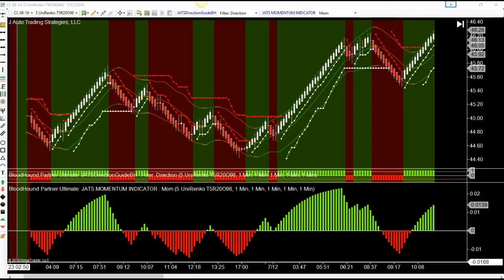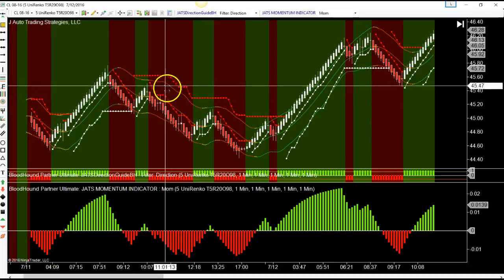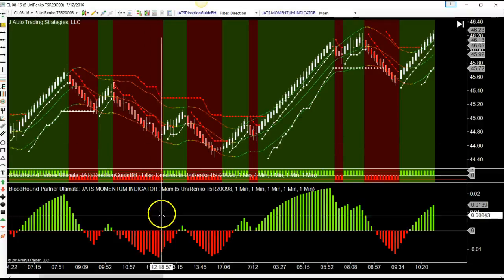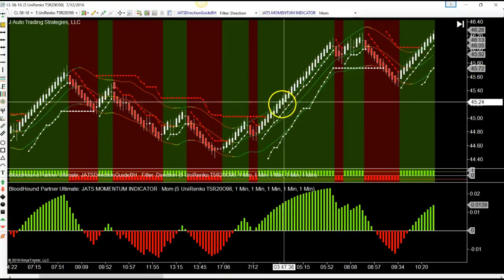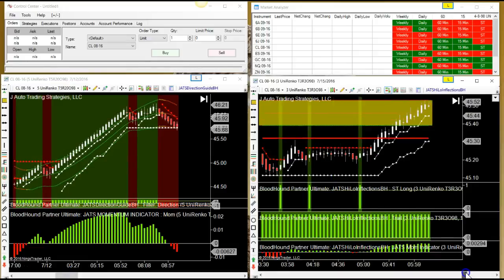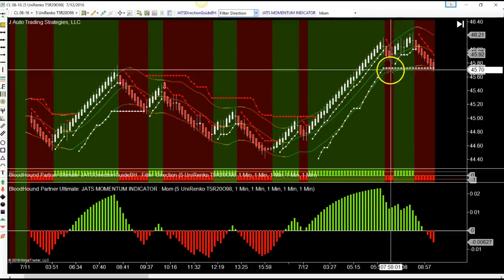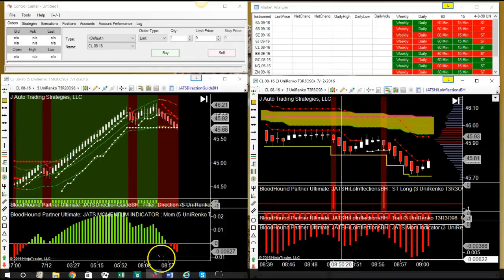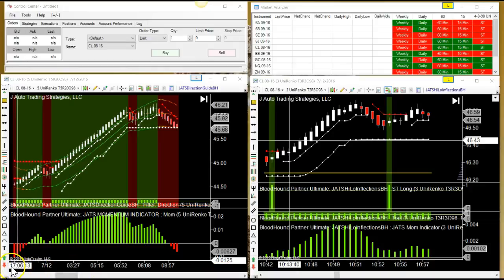JATS Templates on Different Time Frame Charts